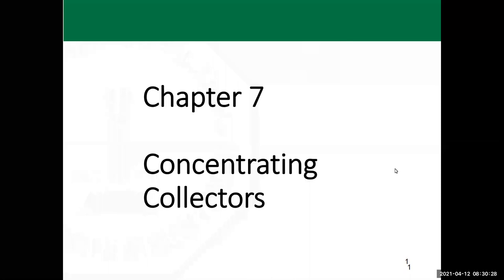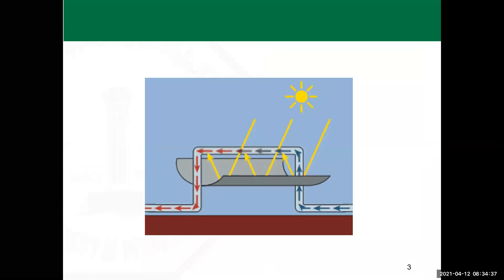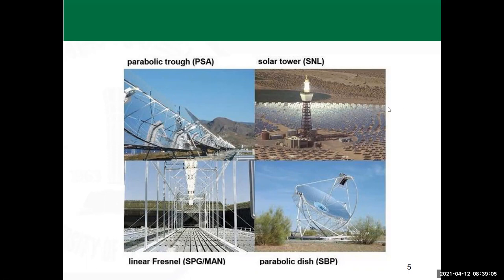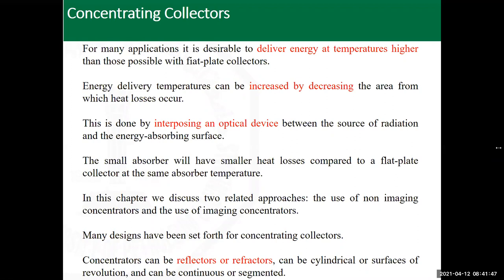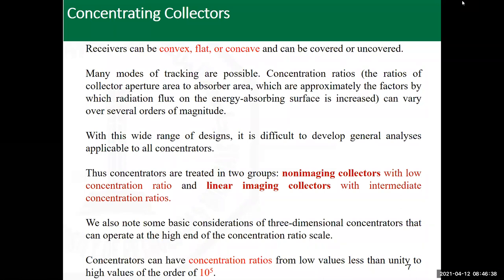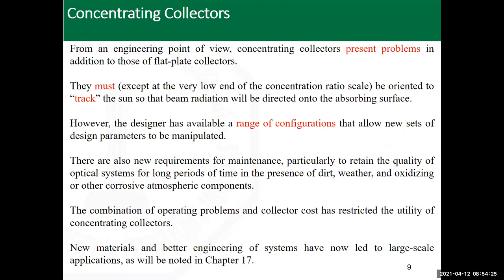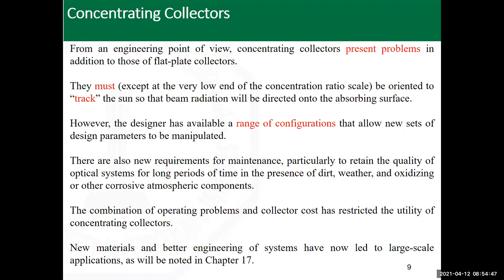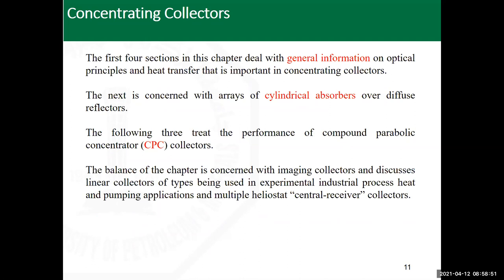Ch 7 - Concentrating Collectors - 1